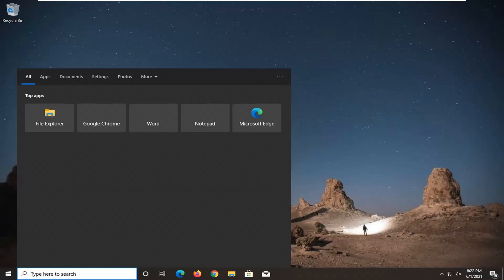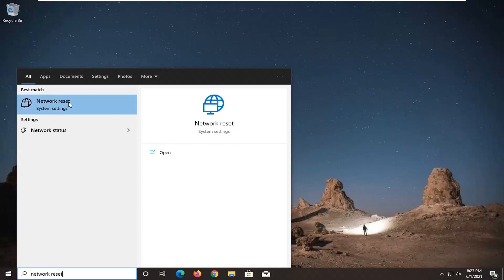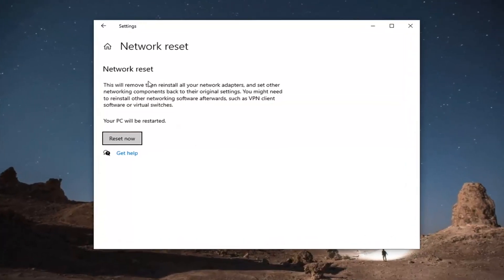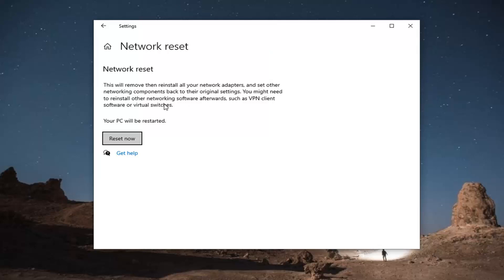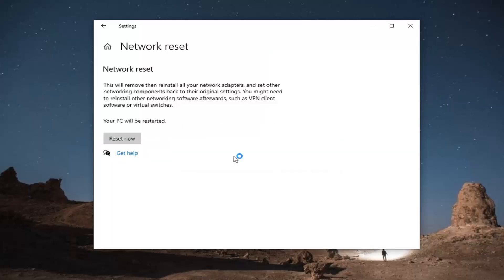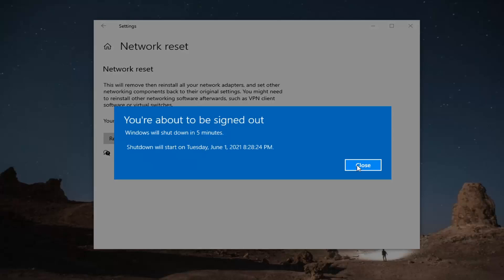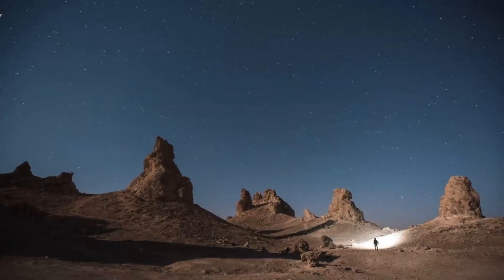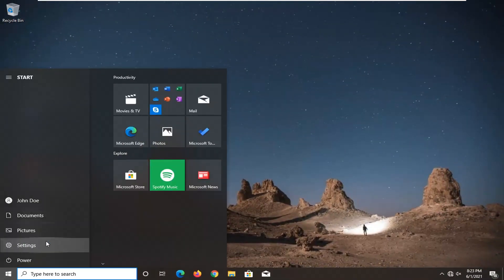How to Fix Your DNS Server Might Be Unavailable Windows 10 - DNS Server Unavailable FIX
The Domain Name System (DNS) server is where all of the domain names for the sites you’ve visited are stored. When searching a domain name in a web browser, it is forwarded by your router to a DNS server. If the particular site’s domain name has been saved, it then returns the corresponding IP address. This makes the loading process for those sites particularly faster.

If you are experiencing problems with the internet connection and the Windows Network Diagnostic Troubleshooter displays Your DNS Server might be unavailable message, here are some possible solutions that you might like to use. Although sometimes restarting the Wi-Fi router can solve your problem, you may need to try other solutions as well.